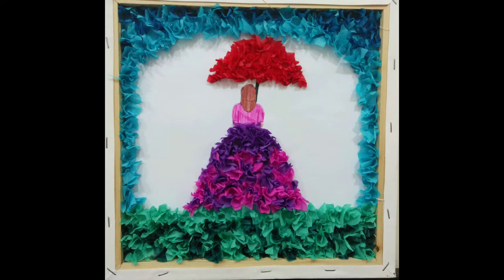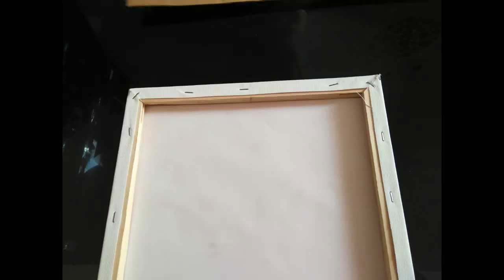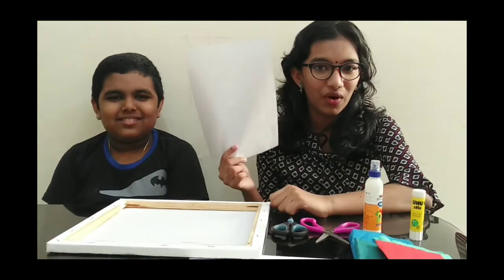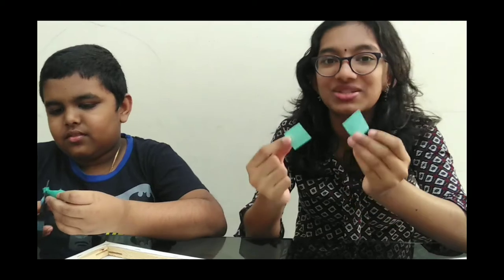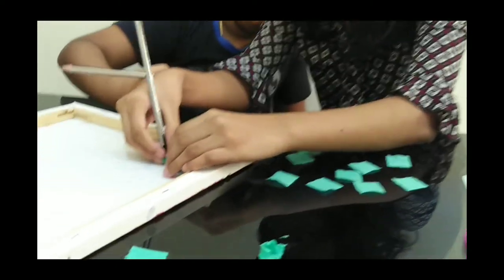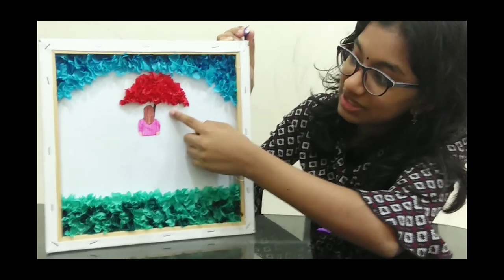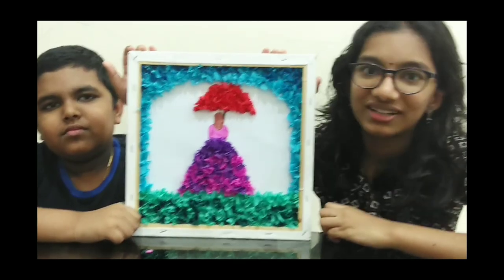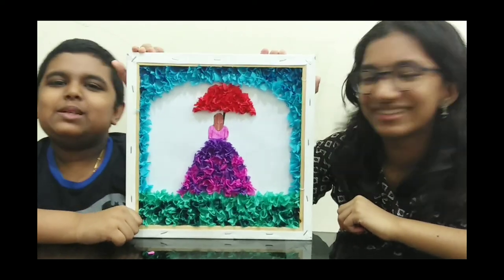Easy Crepe Paper Art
This is a very easy crepe paper art, which even children can do...
The outcome is just gorgeous.